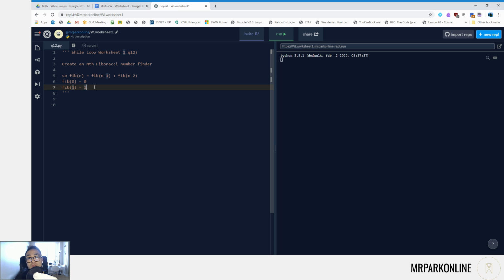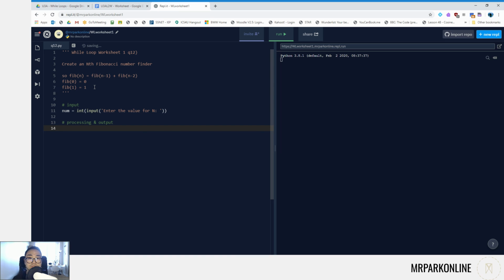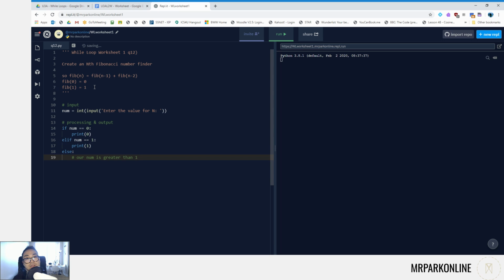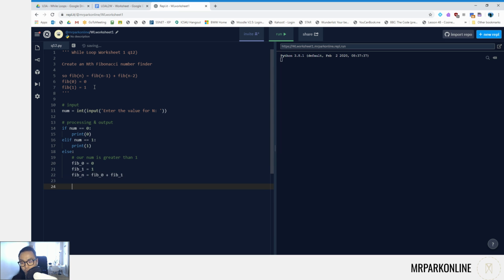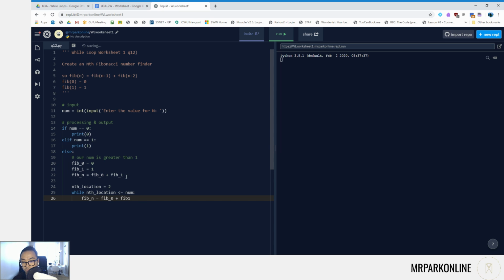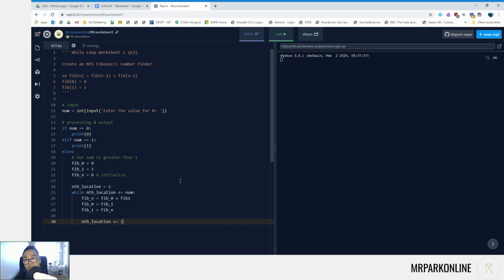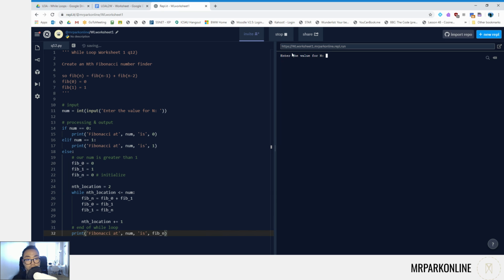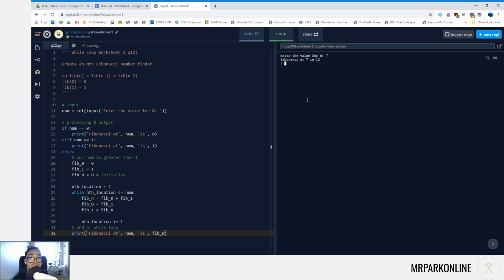Fibonacci Finder | Python Iterations U3AW1